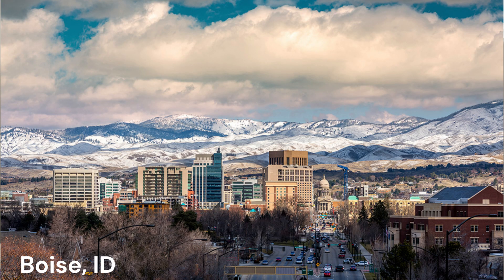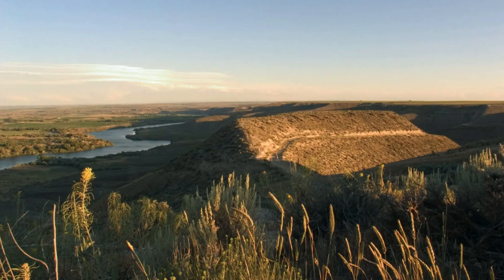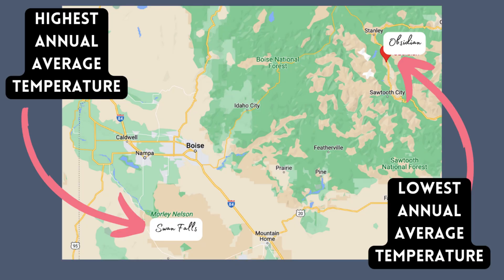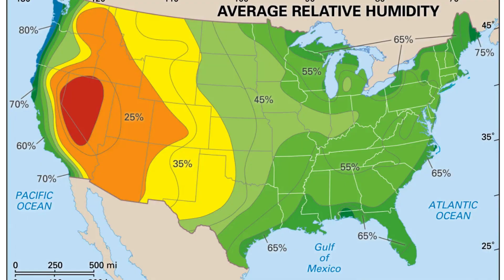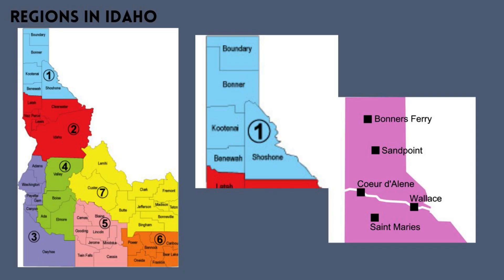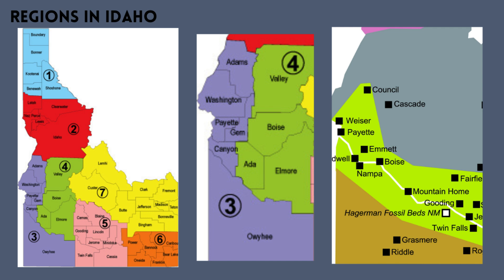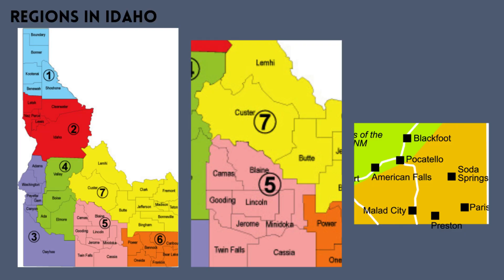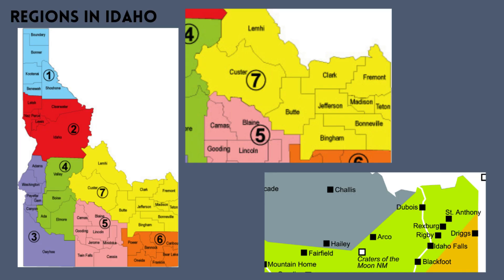Idaho Climate and Weather: What to Expect in Different Parts of the State | Part 4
Idaho has a wide range of climates, from the mild winters and hot summers of the Treasure Valley to the cold winters and heavy snowfalls of the Rocky Mountains. This video explores the different climates of Idaho and what to expect in terms of temperature, precipitation, and snowfall in each region.

Idaho's climate varies widely across its diverse landscapes, from the mild winters and hot summers of the Treasure Valley to the cold winters and heavy snowfalls of the Rocky Mountains. In this video I talk about the weather across the state of Idaho, and how the climate is different in different areas. I review the climate in general, and then go into greater detail looking at the more specifics (high and low temperatures, amount of rain/snow/etc) for each of the 7 areas of Idaho.

If you are new to my channel, I’m happy you clicked on my video! Hopefully, you find the video informative!

🎬 SUGGESTED VIDEOS
Don't forget to watch 📽 My other videos. Please check them out :